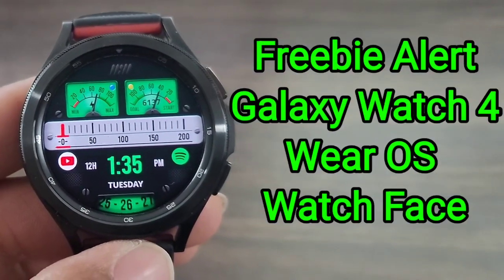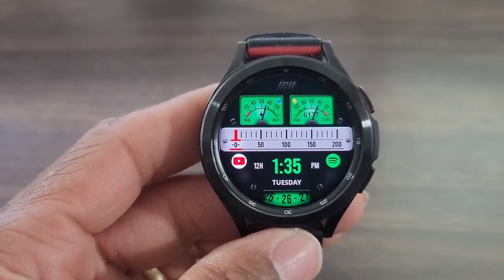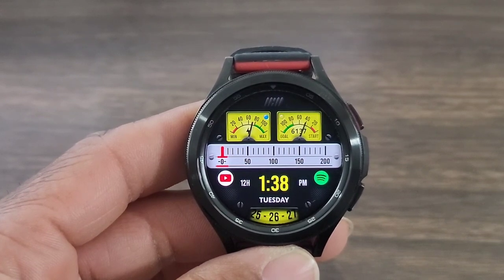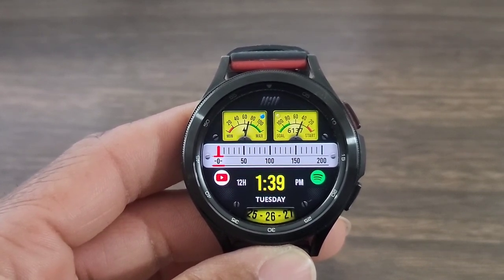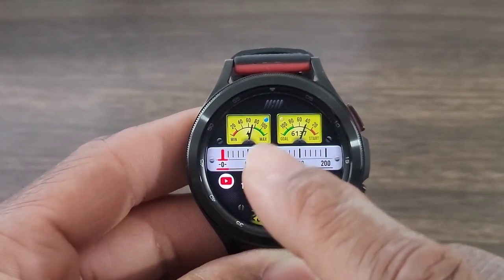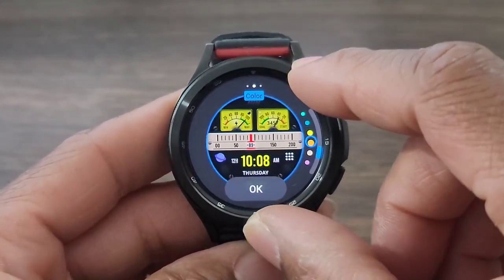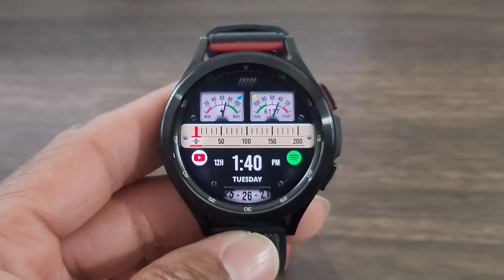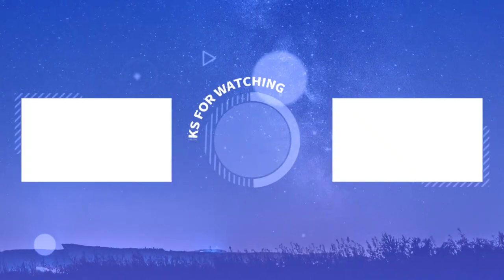Freebie Alert Galaxy Watch 4 Wear OS Digital Watch Face No Codes Needed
This Watch Face Is Free For A Limited Time. No Codes Needed

Product List
Smartwatches
Smartwatch Accessories
Bumper Cases, Screen Protector, Watch Bands And More
Smartphones

Product List
Smartwatches